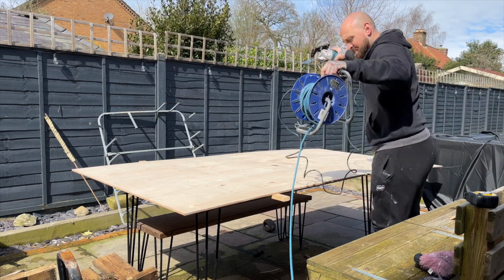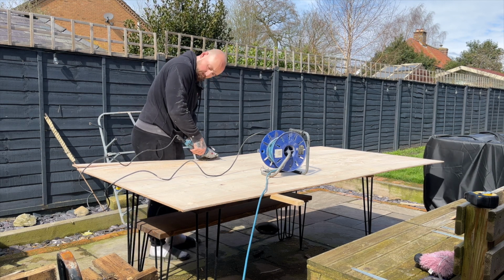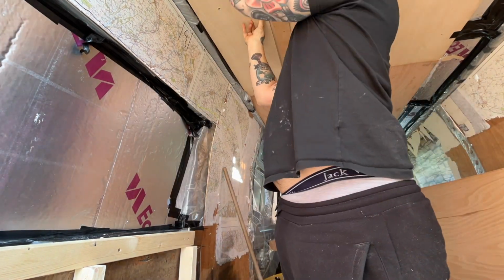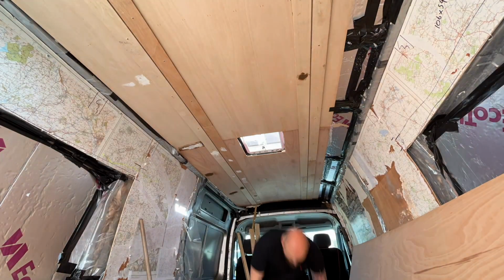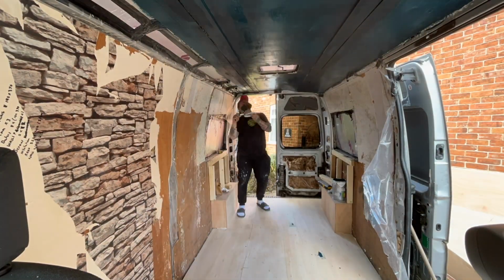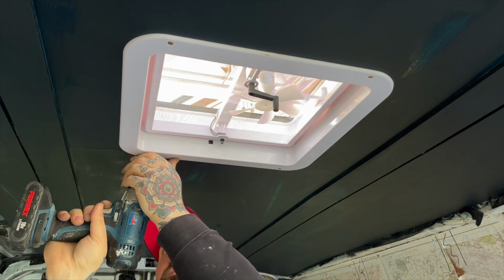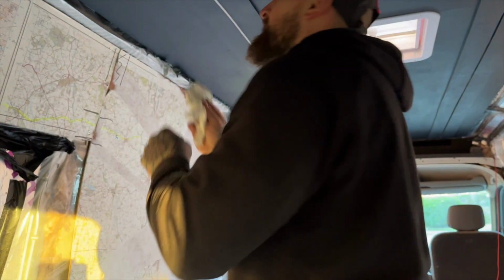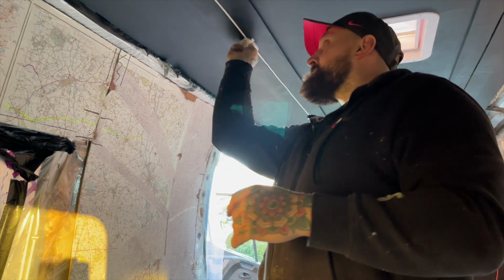Fitting LED Strip Lights to our Camper Van Conversion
Here is our latest project, this 2014 Renault master. We are converting this into a camper van. In this episode I paint the ceiling and fit the LED Strip lights to the camper van.

The lights I used

Bargain Compressor
Cheap but actually surprising good Spray Gun (and kit)
Angle Grinder
'Dust Free' Sand Paper Discs
Dust Collection System: